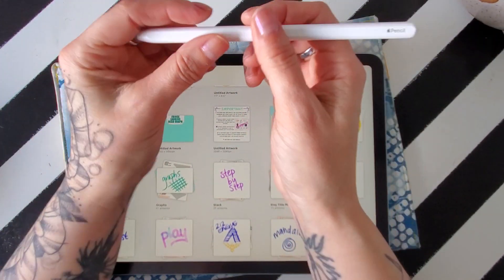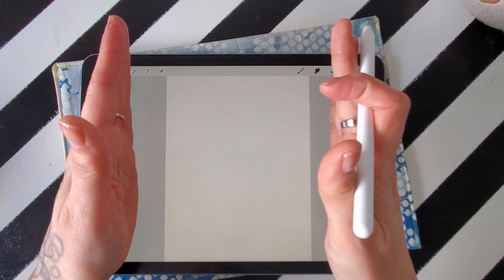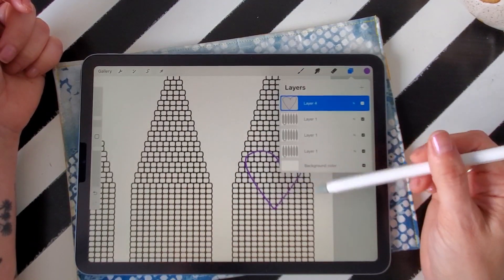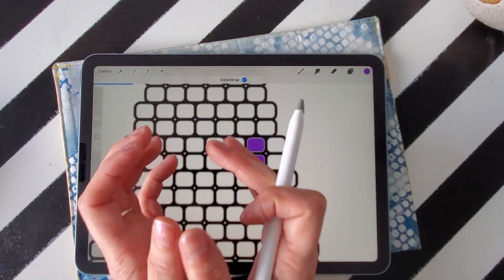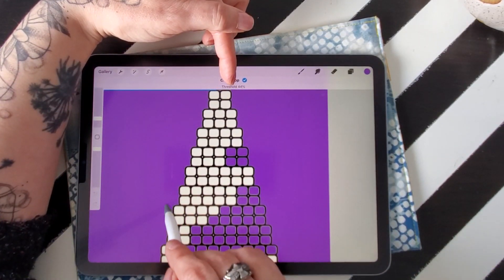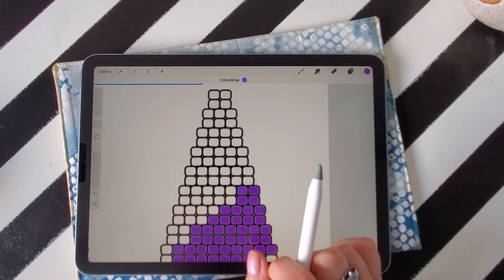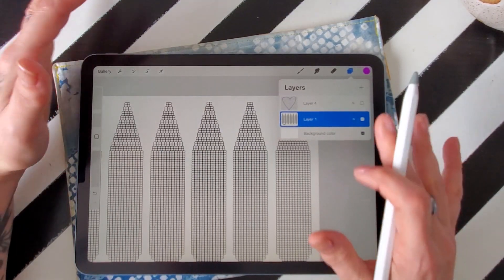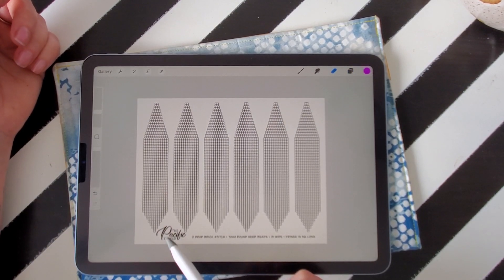Using Beading Templates in Procreate App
Just a quick answer rambling video on how I use my beading templates in the Procreate App for iPad. a few tips, tricks, and tangents.